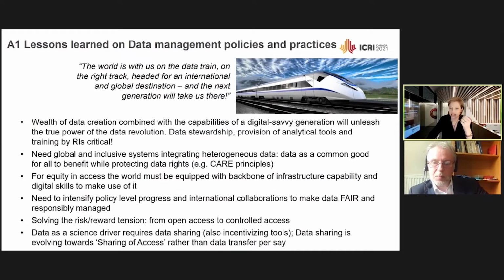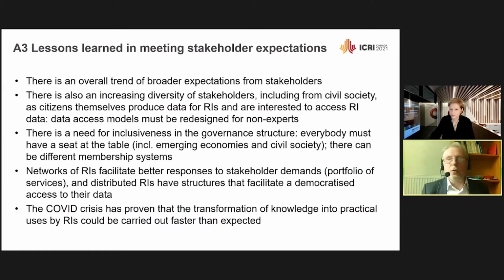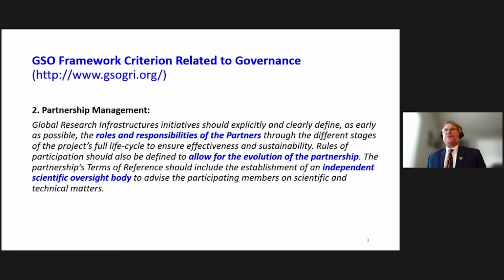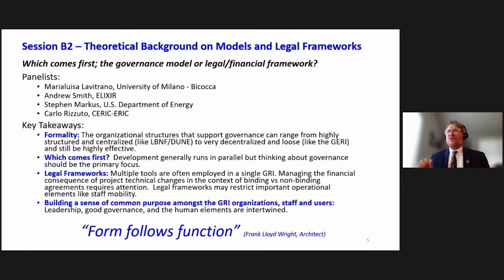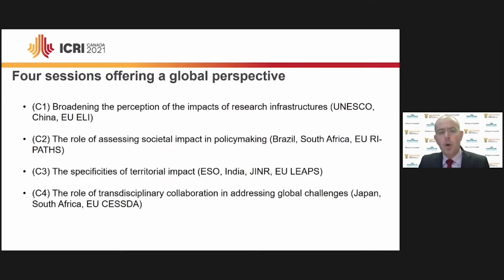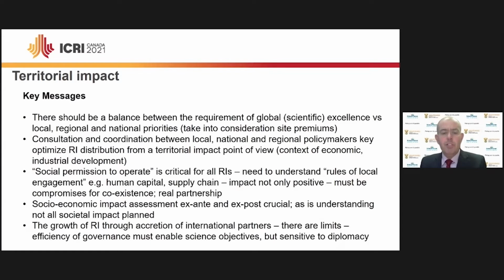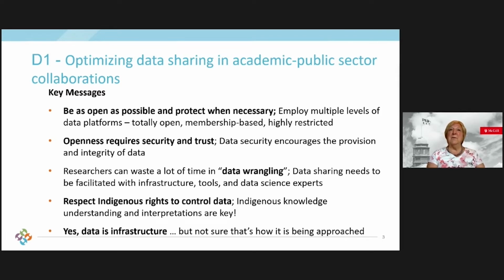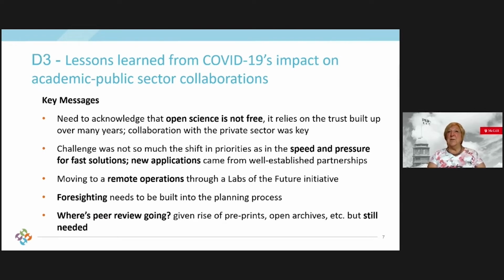ICRI 2021 | MICHAEL ONEILL | PARALLEL SESSIONS SUMMARY REPORT